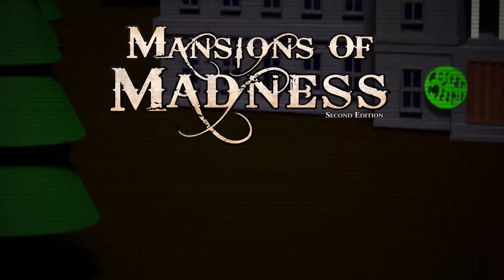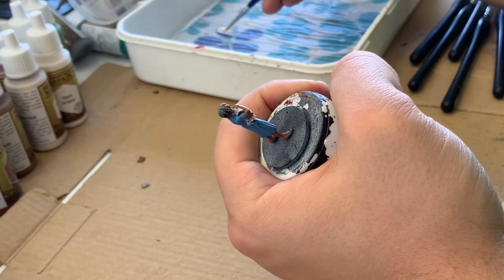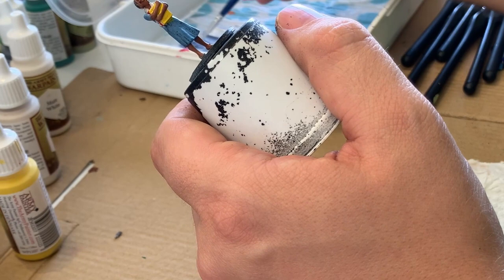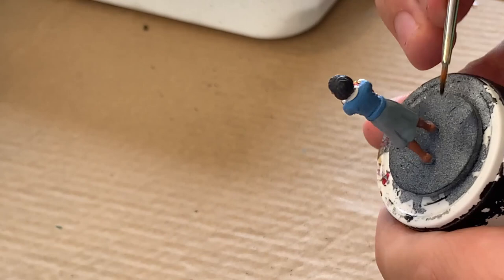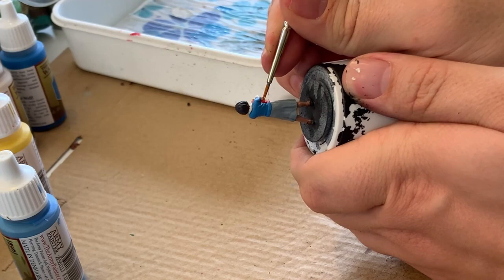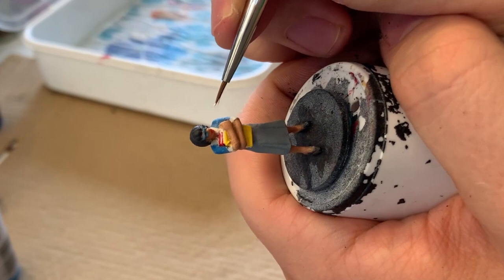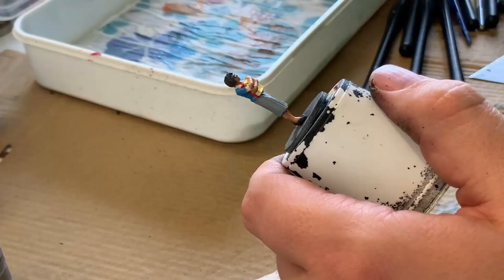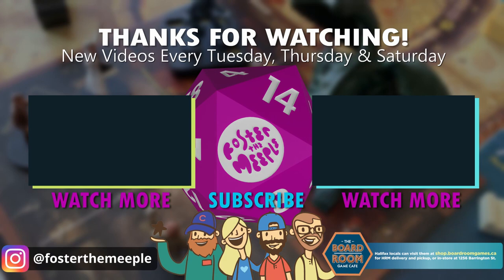Painting Minh Thi Phan - Mansions of Madness | Mini Painting from Start to Finish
Welcome to Foster the Meeple, a channel dedicated to board games and all board gamey things! Join Zach as he paints the Minh Thi Phan miniature from Mansion of Madness Second Edition.

MORE FROM THIS GAME

Game: Mansions Of Madness Second Edition
Publisher: Fantasy Flight Games
Player Count: 1-5